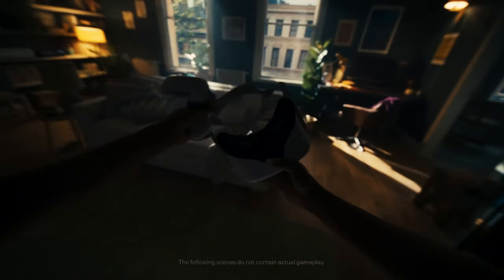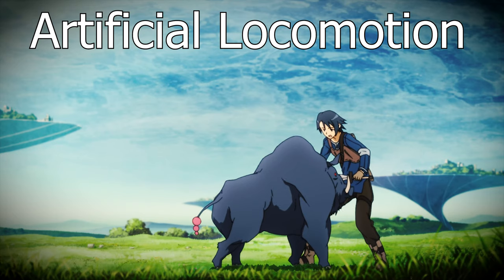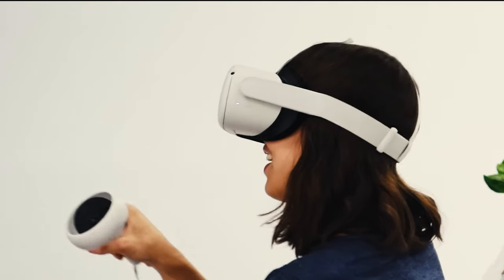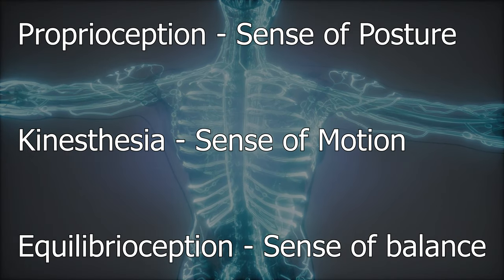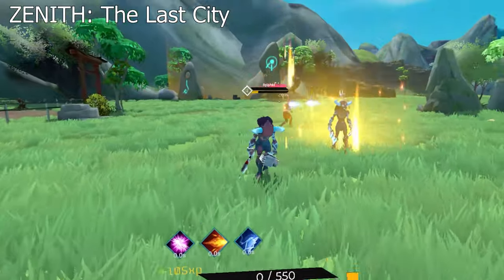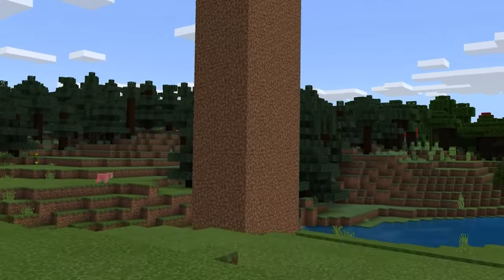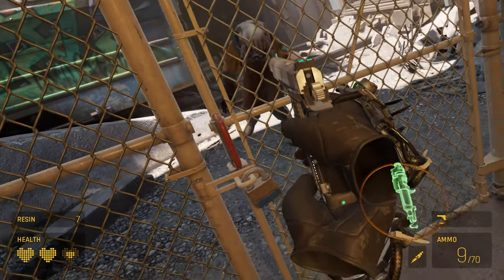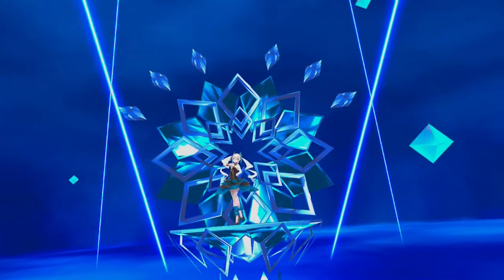Artificial Locomotion: Immersion Compromised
Virtual Dreamers is a participant in the Amazon Services LLC Influencer/Associates program, an influencer/affliate advertising program designed to provide means for sites to earn advertising fees by advertising and linking to: